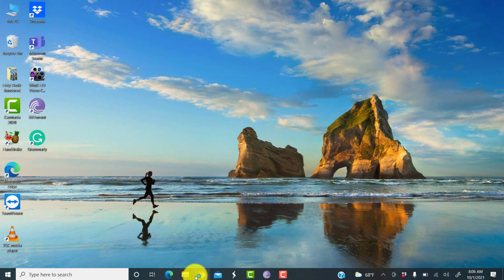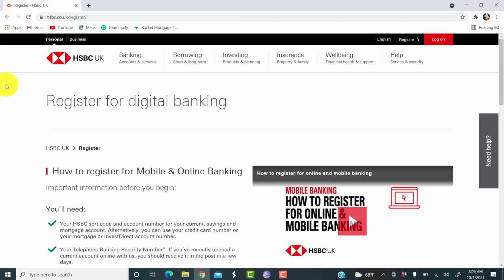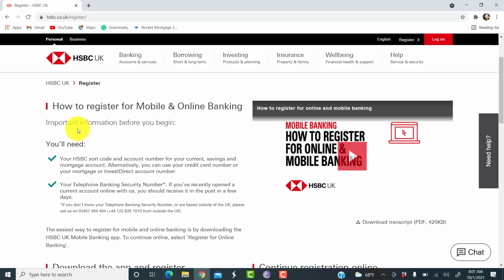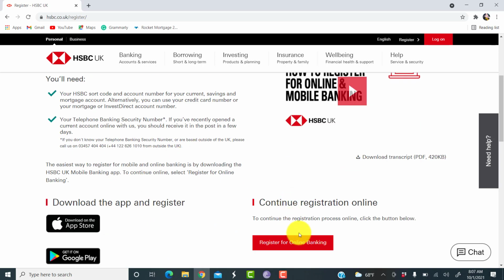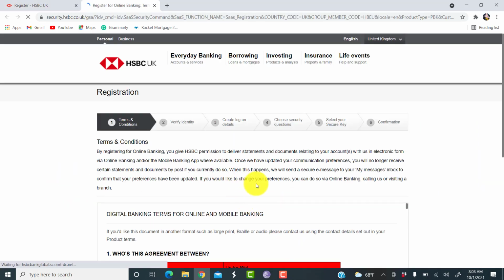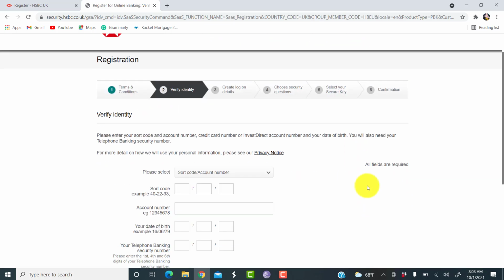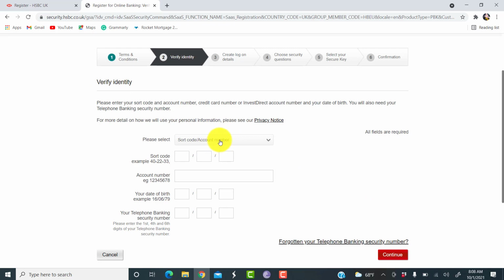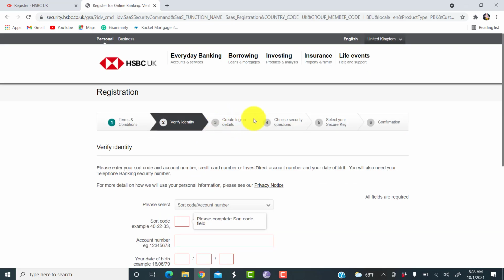Register - HSBC UK | How to Set Up Digital Banking - HSBC Bank UK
This video guides you in quick easy steps to te register to online banking account of HSBC UK online banking account.

How do I activate HSBC Mobile Banking?

How do I get my user ID for HSBC internet banking?

Can I log on to HSBC without secure key?

What is needed to set up online banking?